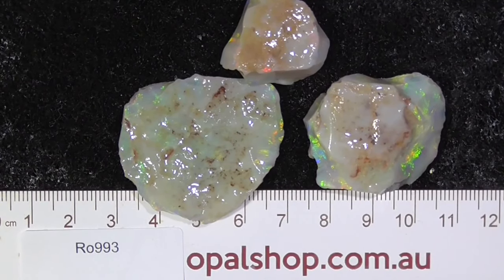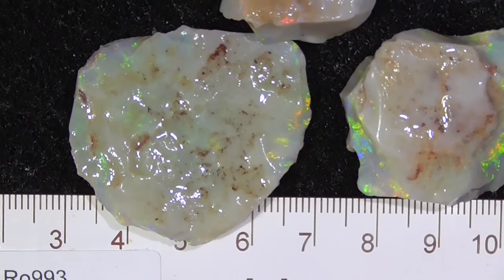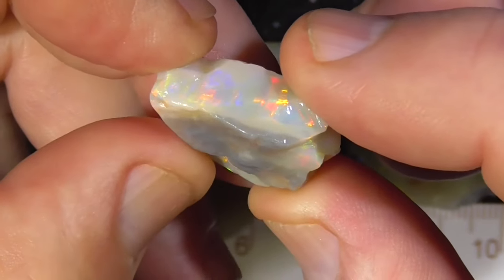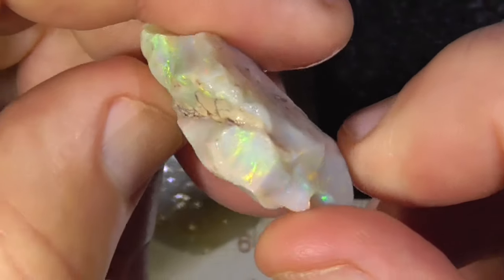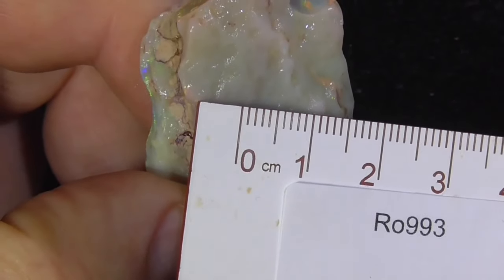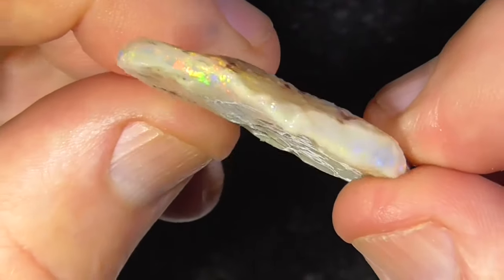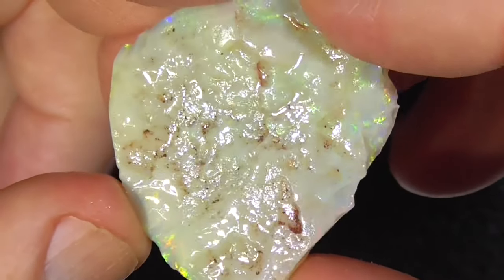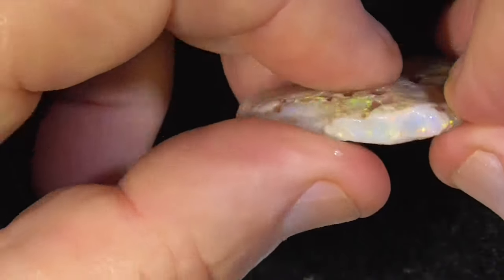High Grade Gem Quality Seam Opal from Lightning Ridge, Australia - Ro993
Bright gem pieces of seam opal from Lightning Ridge, Australia. Unfortunately, the brighter material comes at a premium. Interested ??? and type in the sku number in the search. It is at the end of the Description/ Title Also please note if the site says no Product found or similar it has more than likely been sold.